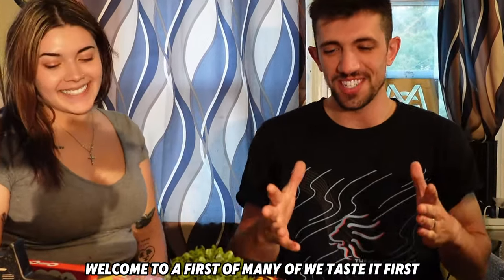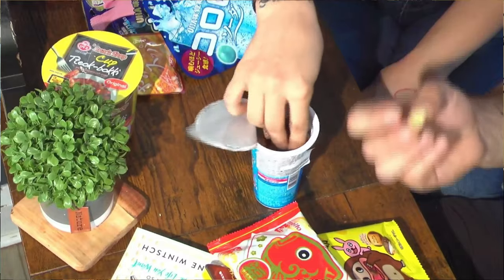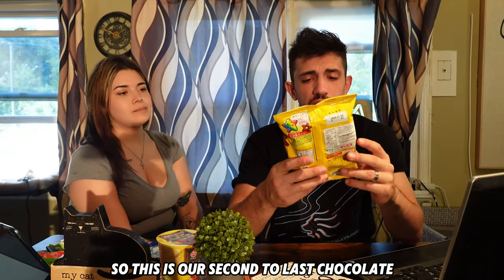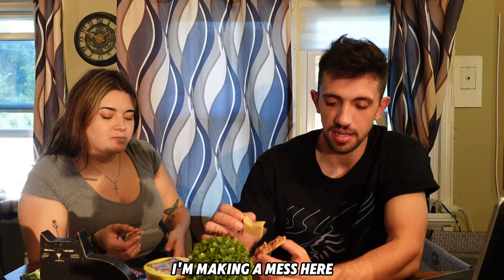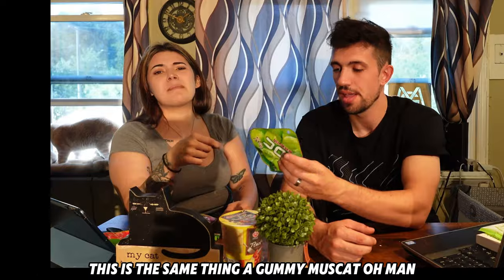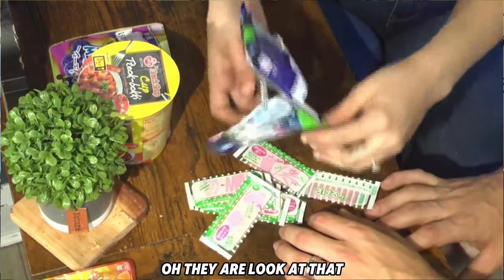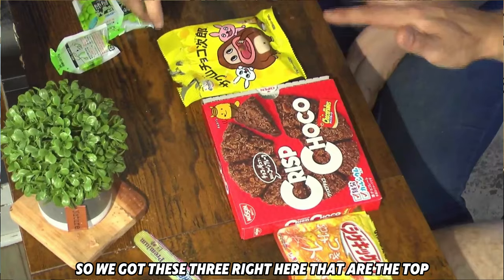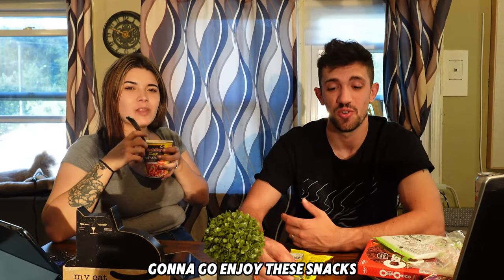We Tried Every Japanese Snack 2024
We tried 13 different Japanese snacks

X, insta, threads, TikTok
TheKalaydjians

Thanks for the support comment a video idea 💡

Watch these